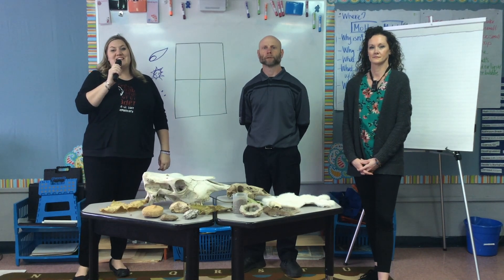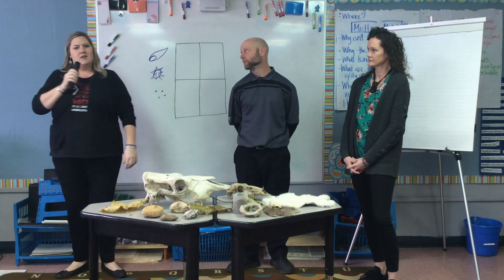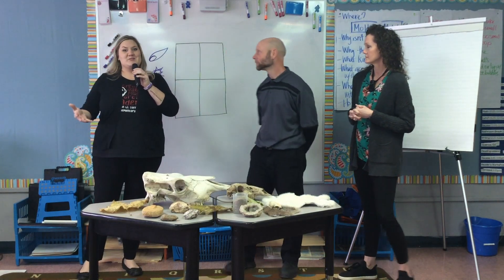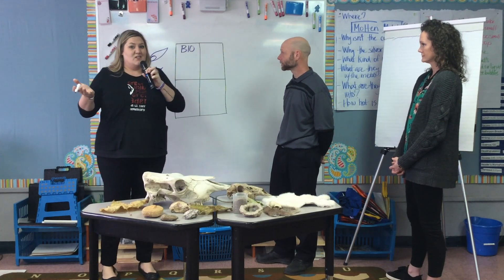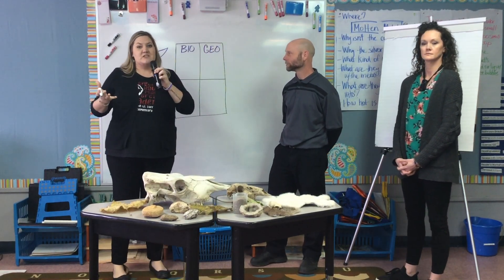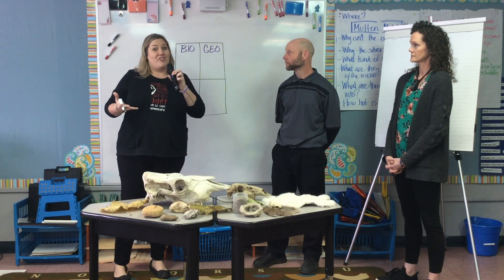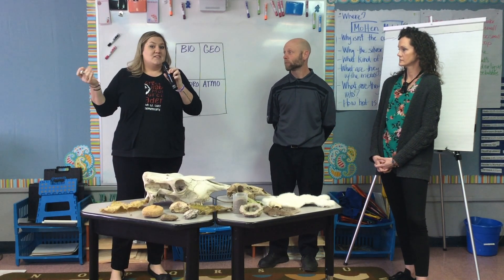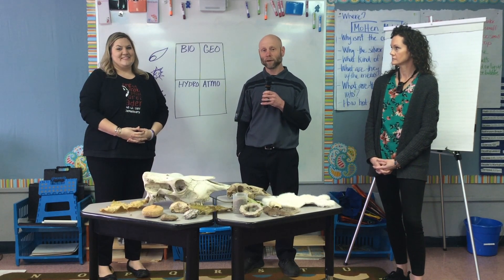Fifth Grade Science - Lesson 6